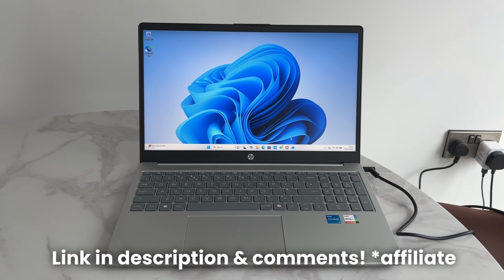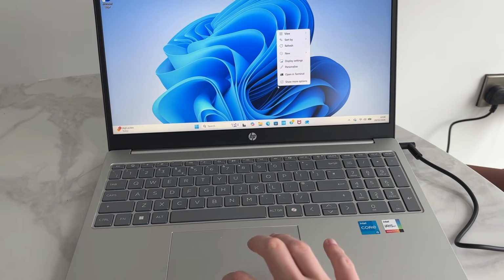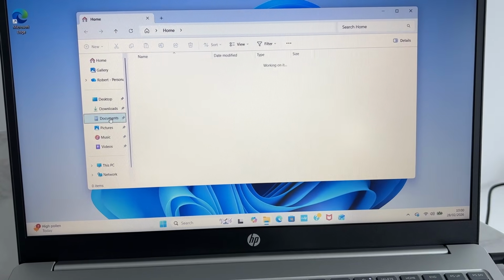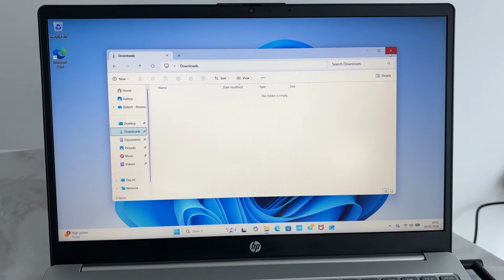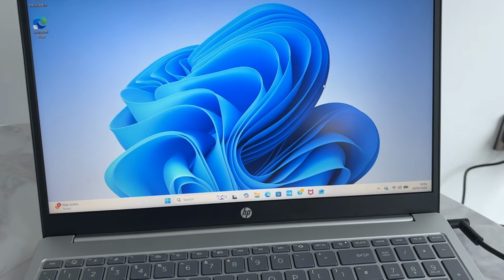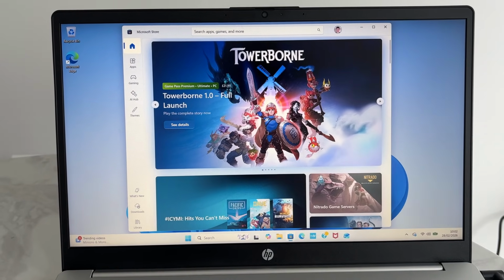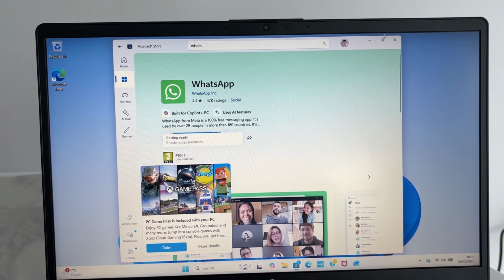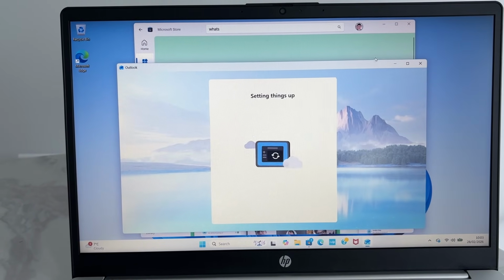How To Use Laptop For Beginners - Laptop Basics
Learn how to use laptop for beginners and laptop basics in this video.

GuideRealm